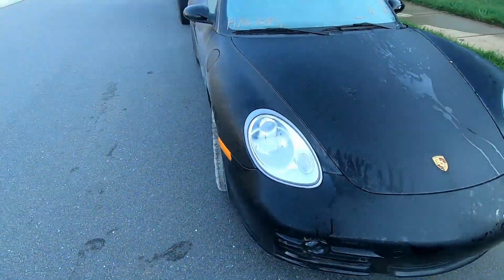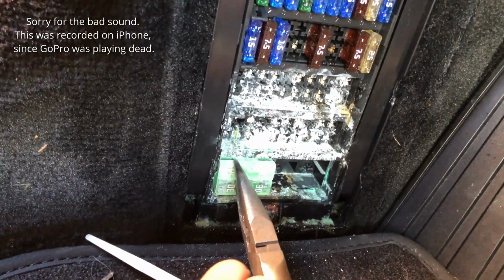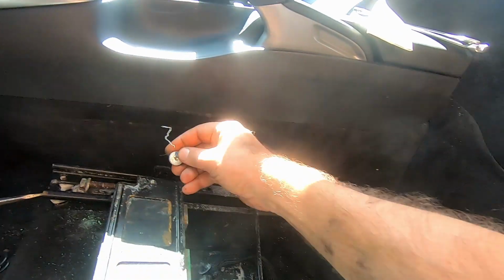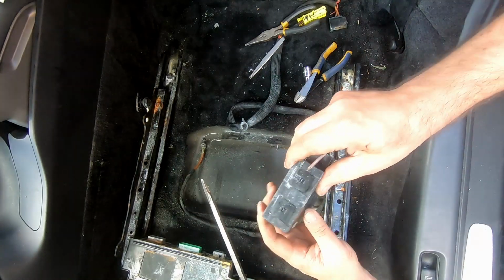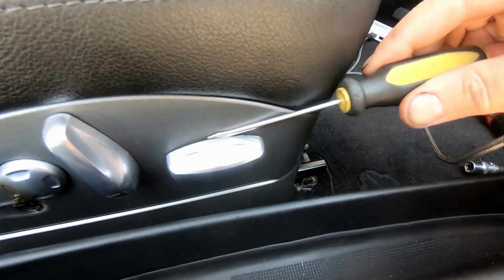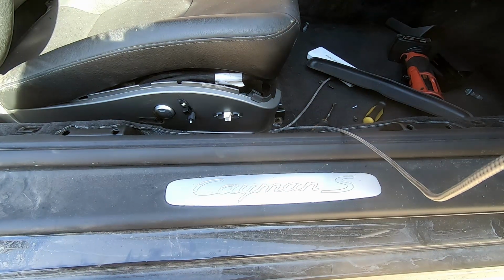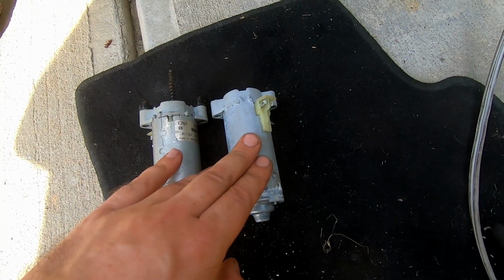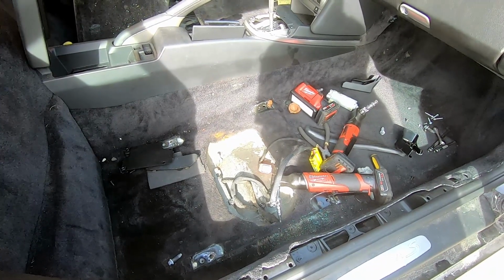Flooded 2008 Porsche Cayman S after the Hurricane Helene. How to remove stuck electric seat.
Well, I did it again. Bought a Porsche, that was listed as a non-runner, with a flood history after hurricane Helene.

Will we be able to bring it back to life?

Power tools:
1/4" Milwaukee M12 Fuel ratchet
3/8" Milwaukee M12 Fuel ratchet
1/2" Milwaukee right angle impact
1/4" Milwaukee M18 FUEL Hex Impact Driver

Tools:
Triple Square Spline Bit
Mityvac MVA6851 Fluid Extractor
Arcan Underhoist Support Stand, 3/4 Ton Capacity